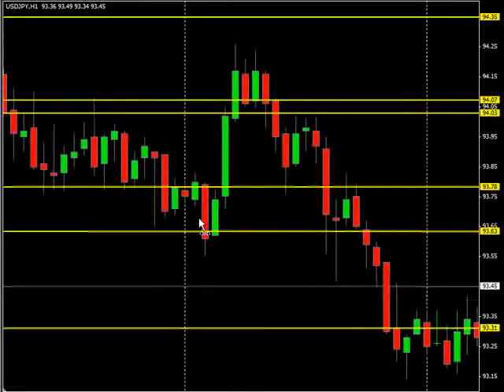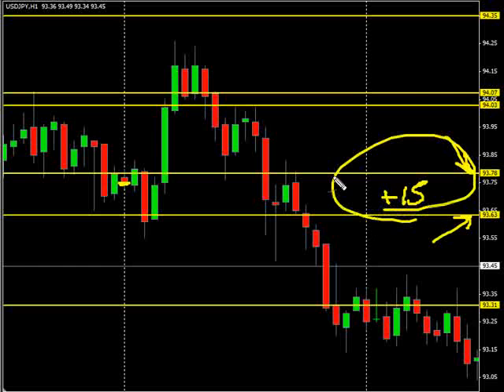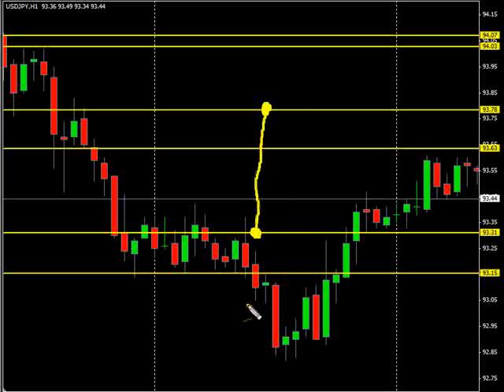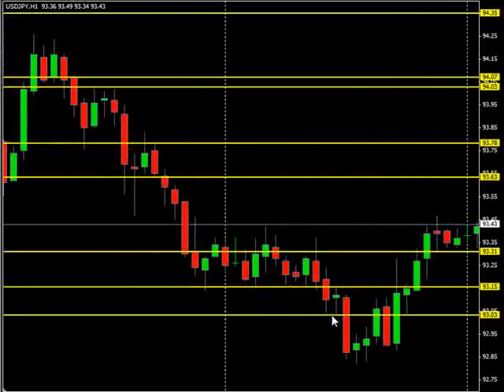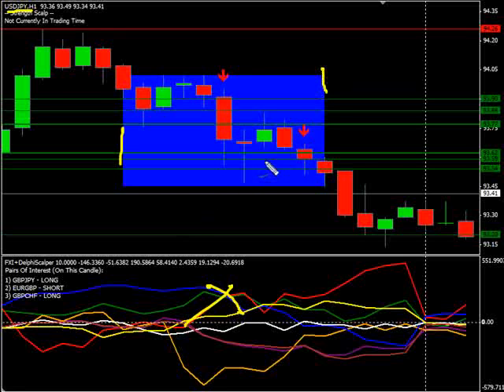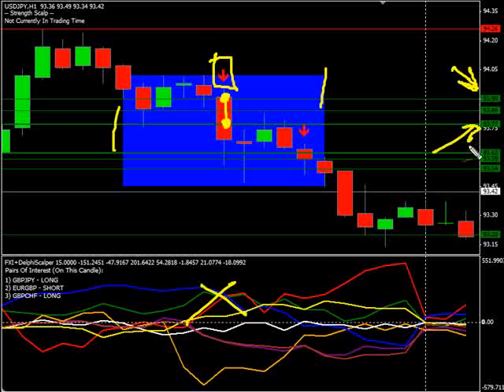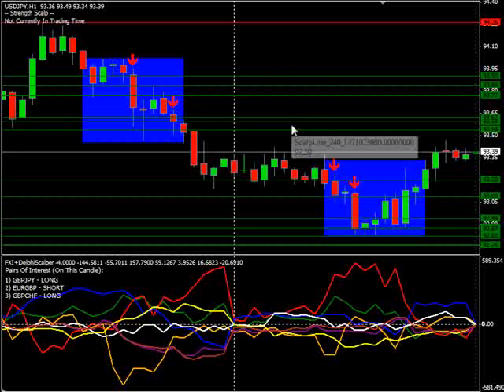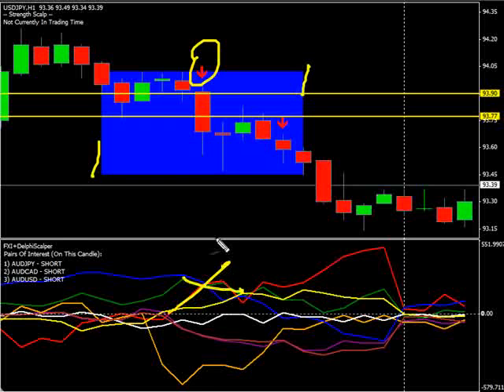Delphi Scalper 10x2014 Trading Revealed